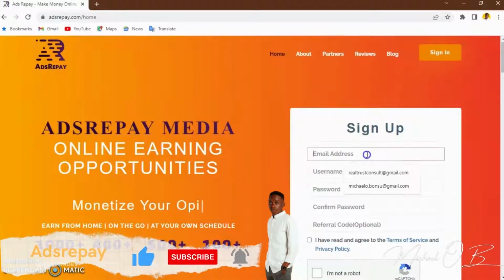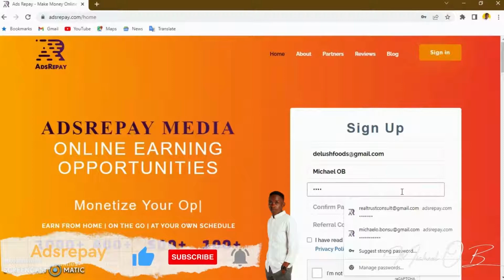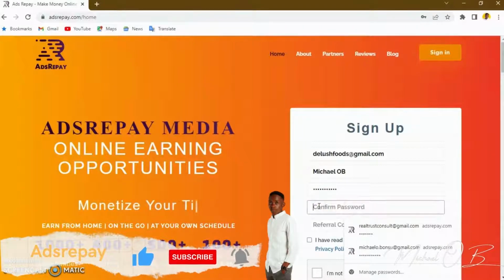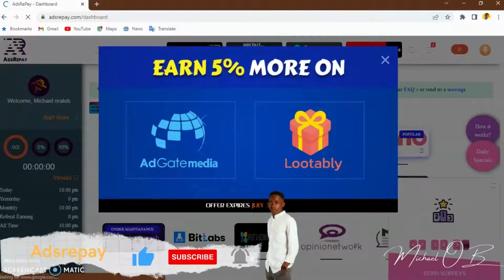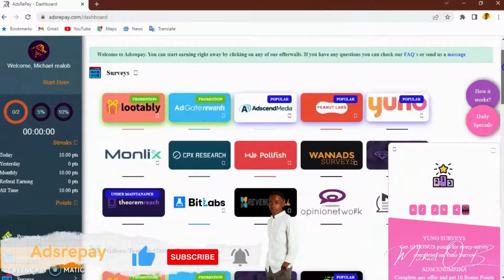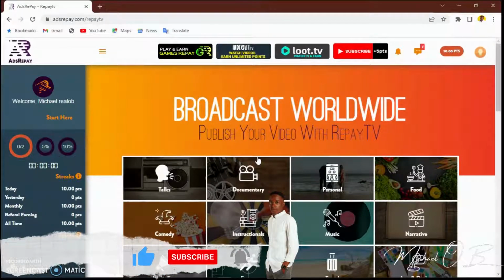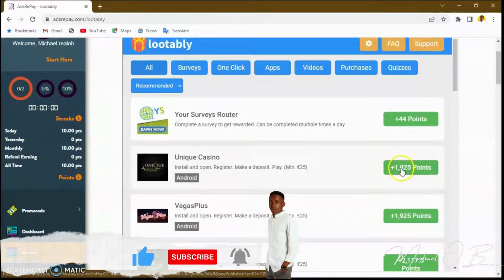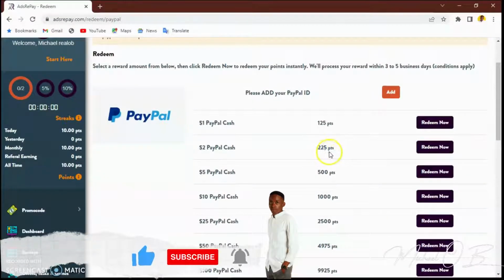How to make $100 daily by watching videos and taking surveys ( Adsrepay )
how to create a paypal account in Ghana or any country paypal is not working there.  you can use this method.